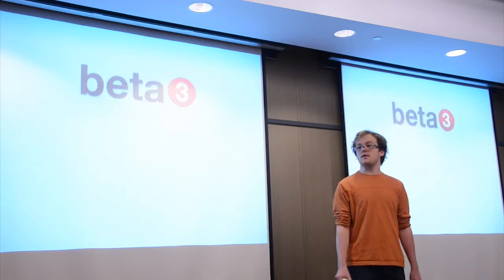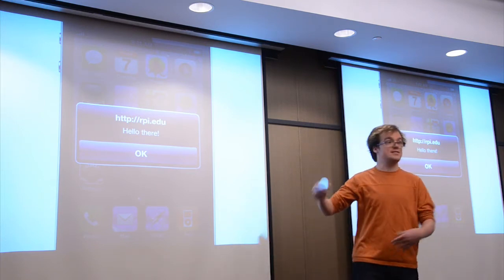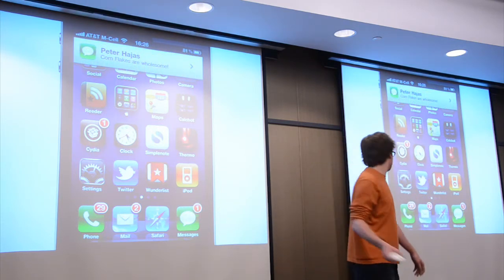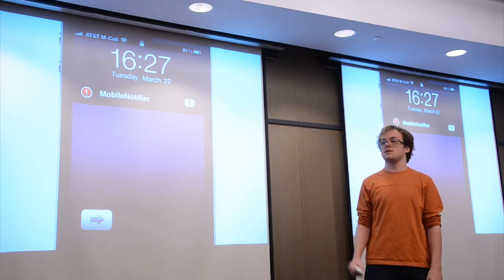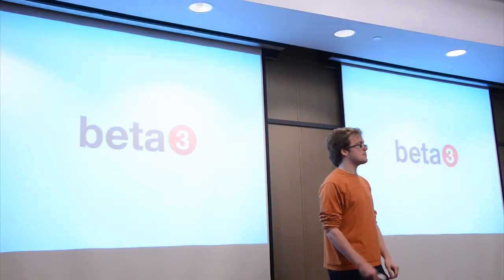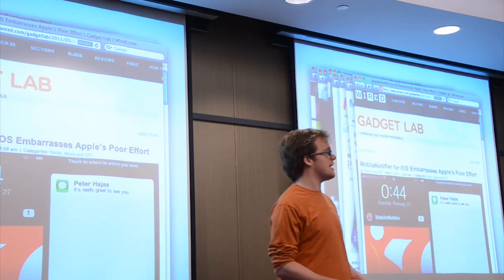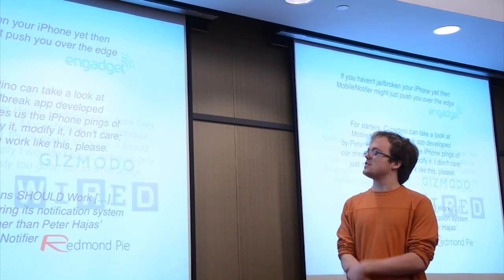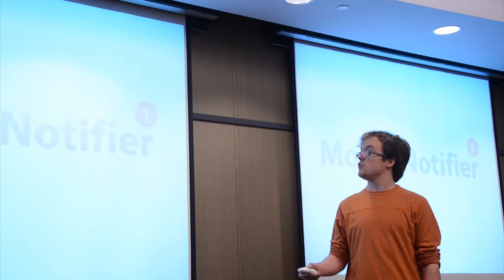RCOS Spring 2011 - Peter Hajas - MobileNotifier and Widge